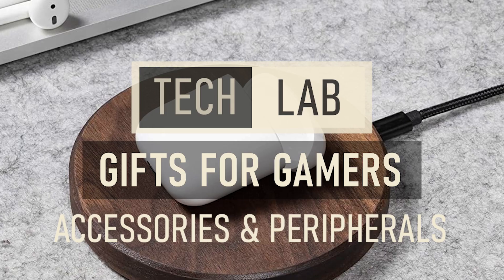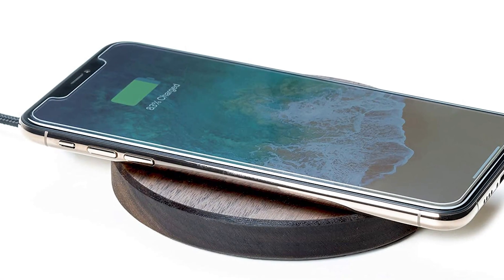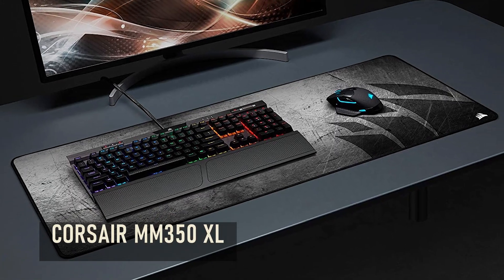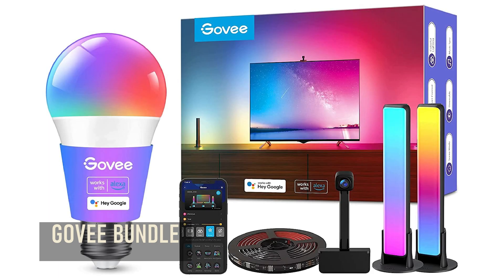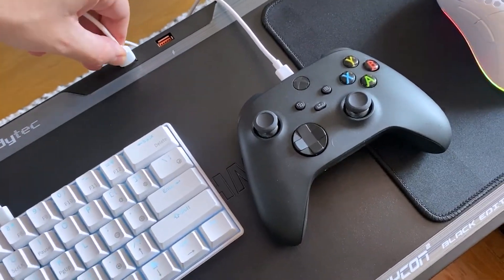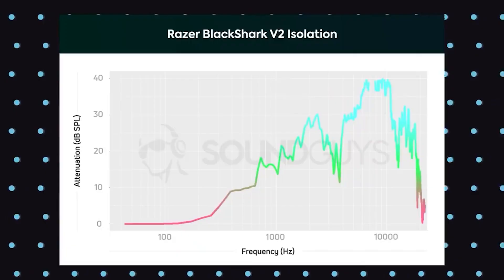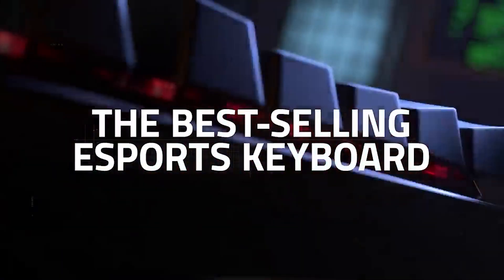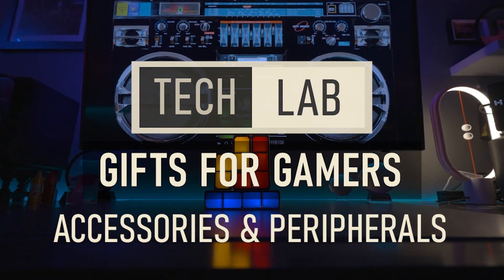Gifts for Gamers 2022: Gaming Accessories and peripherals between 50 and $200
Are you looking for tips and ideas for a gift to get the gamer who already has everything? We’ve compiled a list of 10 gaming accessories that definitely will spark excitement and truly enhance the gaming experience to a new level.

➜ Links to each item we listed in this video:

►US Links◄
➜ 1. Oakwood Slim Charging Pad
➜ 2. Ember Cup
➜ 3. Corsair MM350 XL
➜ 4.1 Govee Bundle
➜ 4.2 Tetris Night Lamp
➜ 5. Couchmaster Cycon 2
➜ 6. Razer BlackShark V2
➜ 7. Razer Basilisk V3
➜ 8. Razer Huntsman V2 TKL
➜ 9. Razer Kiyo Pro
►UK Links◄
➜ 2. Ember Cup
➜ 4.1 Govee Bundle
►EU Links◄
➜ 2. Ember Cup

Timestamps:

00:00 Intro
00:30 Oakwood Charging Pad
00:54 Ember Cup
01:20 Corsair MM350 XL
01:58 Govee
02:12 Tetris Lamp
02:24 Couchmaster
02:56 BlackShark v2
03:20 Basilisk V3
03:48 Huntsman V2
04:10 Kyio Pro

2. Portions of footage found in this video is not original content produced by Tech Lab - Reviews and comparisons. Portions of stock footage of products was gathered from multiple sources including, manufactures, fellow creators and various other sources for visual reference only. All thoughts and opinions expressed in this video are unique to Tech Lab - Reviews and comparisons.